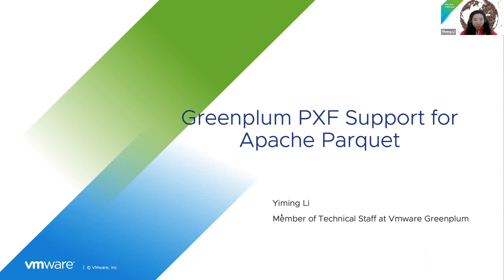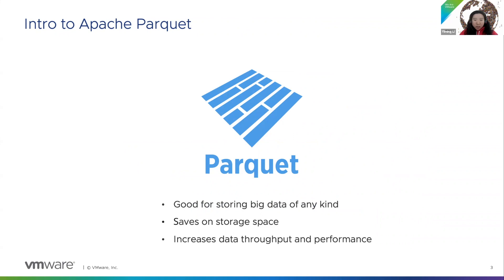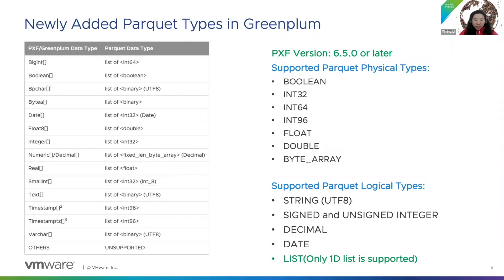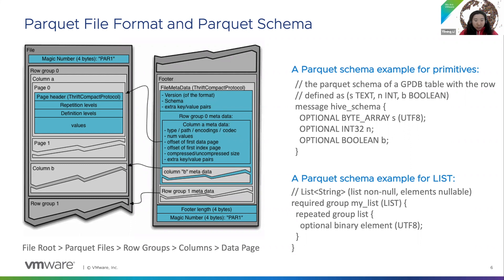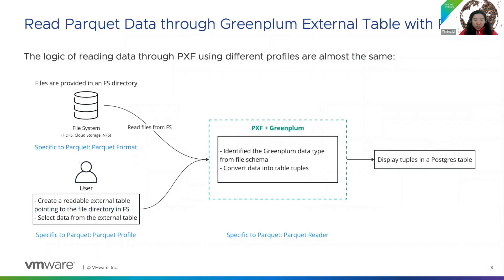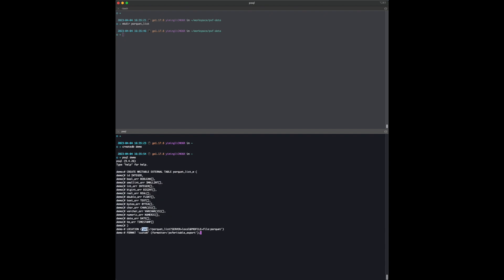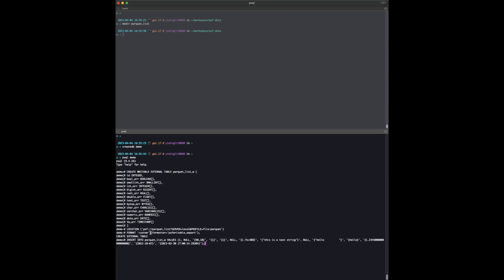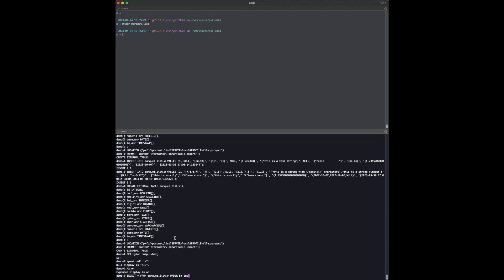Greenplum PXF Support for Apache Parquet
Learn how PXF is used to read and write list data in Parquet format between Greenplum Database and external data sources.